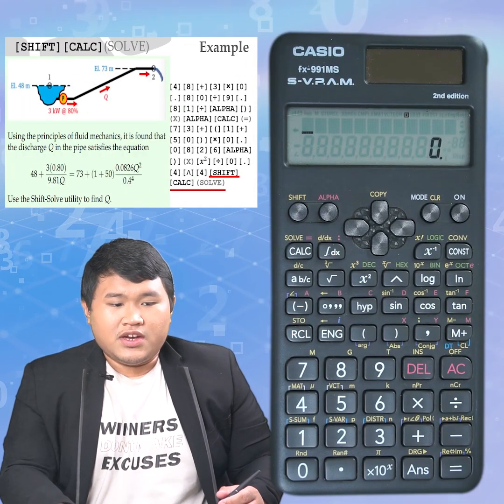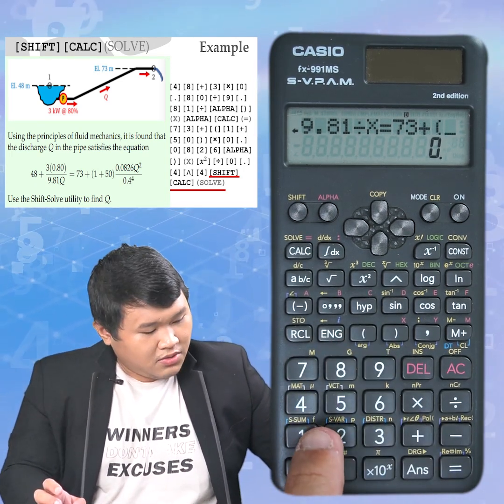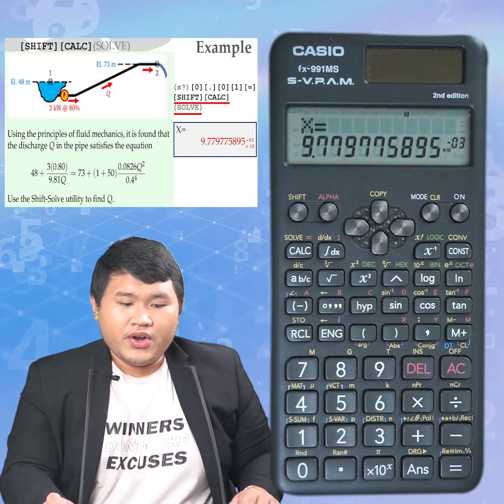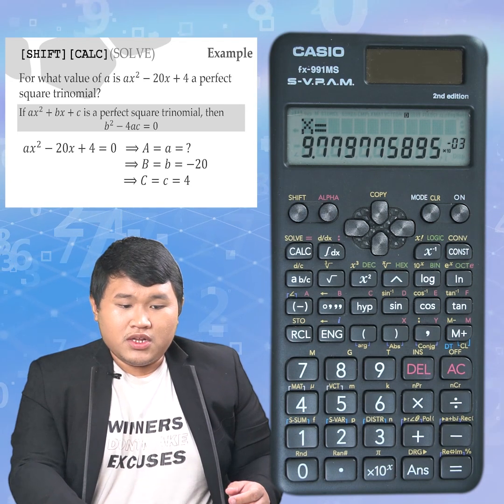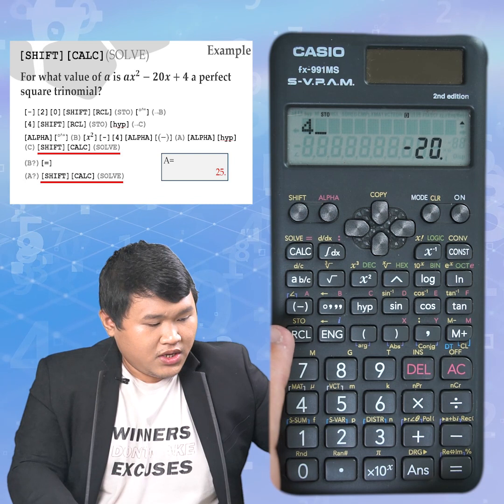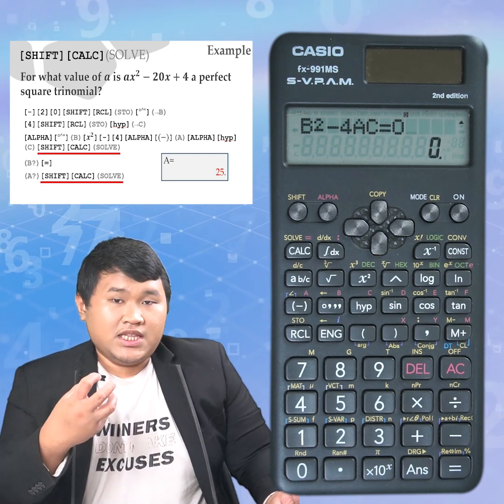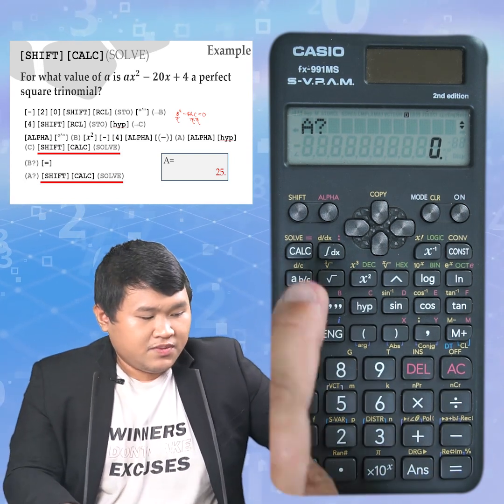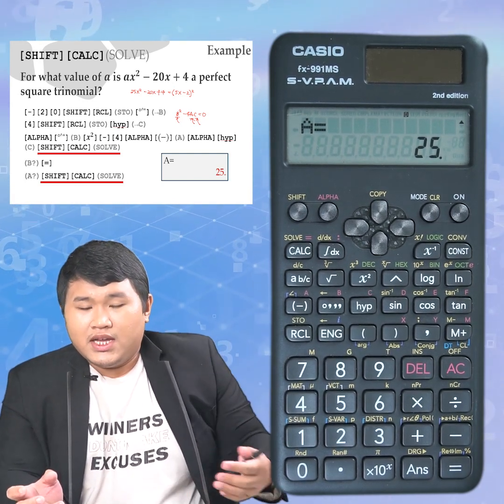THE SHIFT SOLVE UTILITY